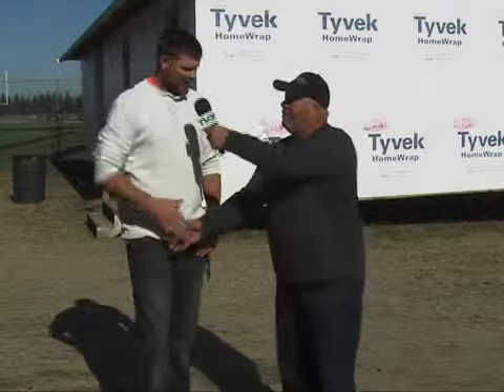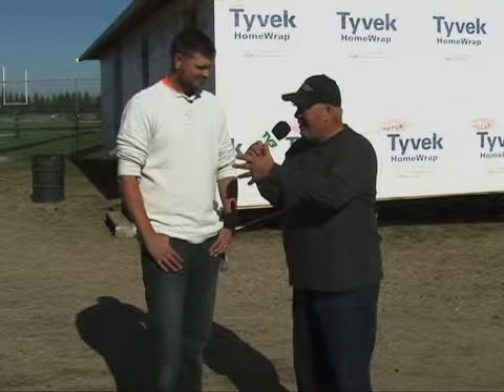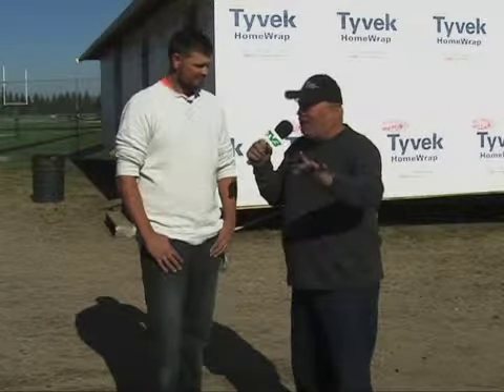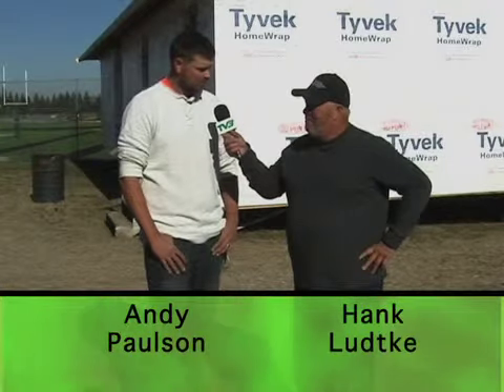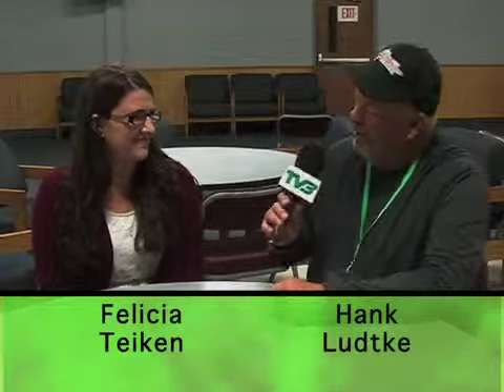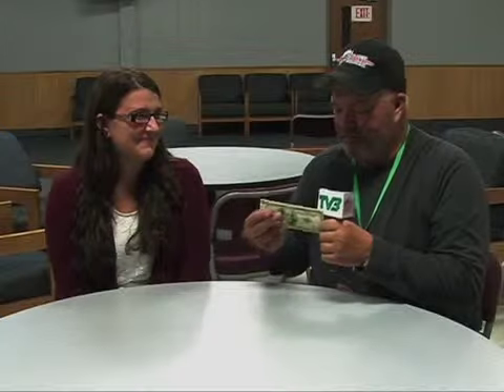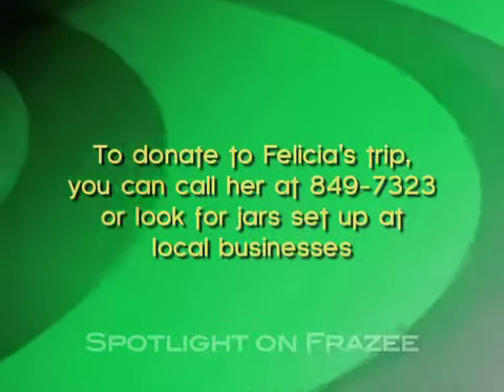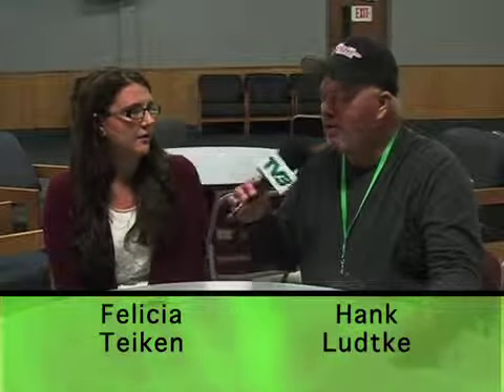Spotlight on Frazee 11 4 13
Building Trades and Peace Corp. Trip